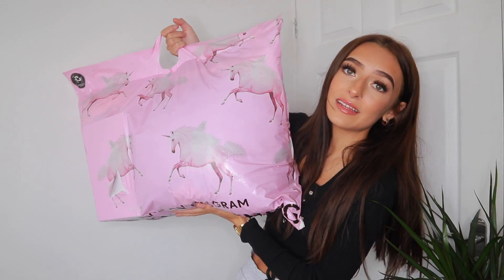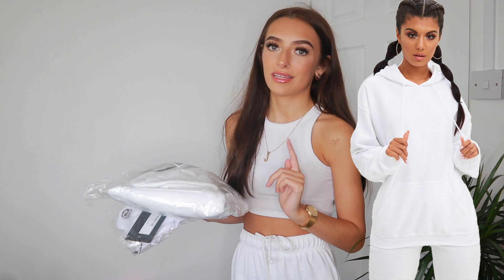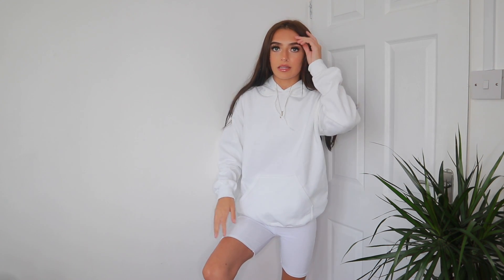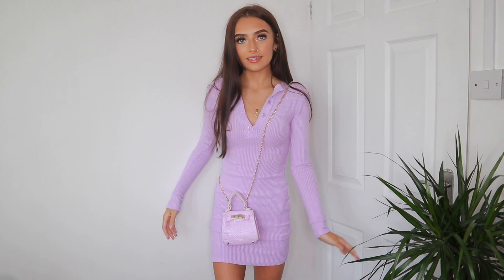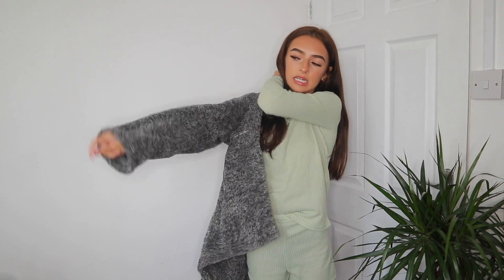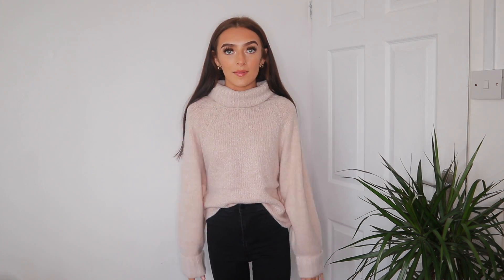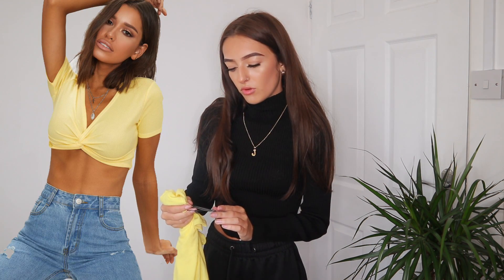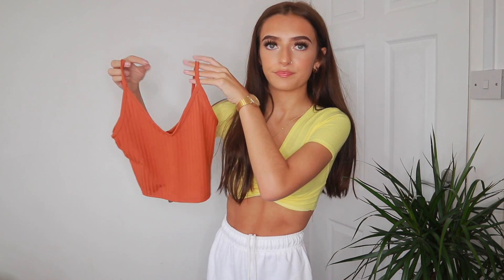Prettylittlething TRY-ON Haul | Amy Menzies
hey lovelies ,

Ignore that my lips don’t match the audio at the start :)

back with another haul i hope you're enjoying them , all thinks to items are below ;

my links -
My Twitter; amy_menziess ( yes with 2 s')

FAQ- Where are you from ? West Yorkshire , UK
What do you film with ? Canon 200d and canon eos m100